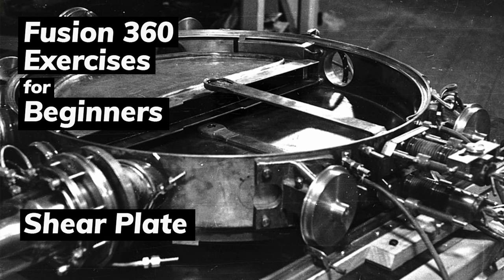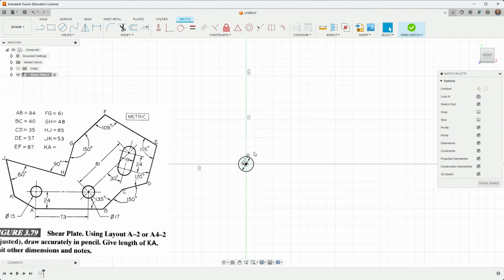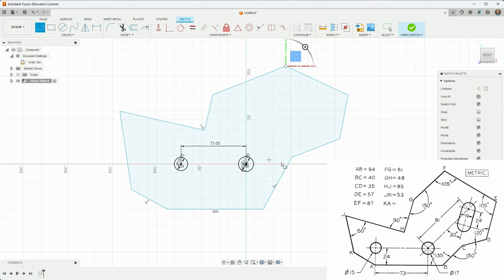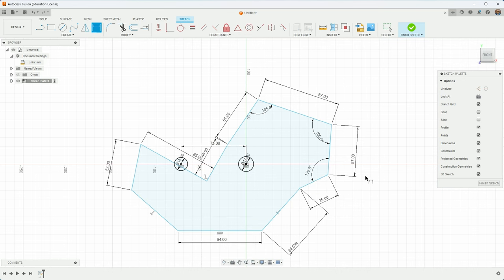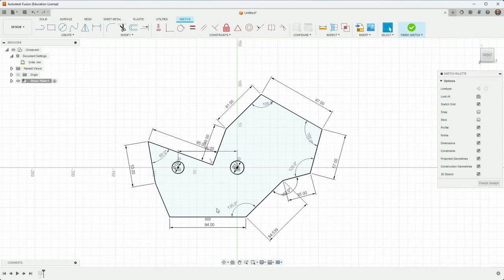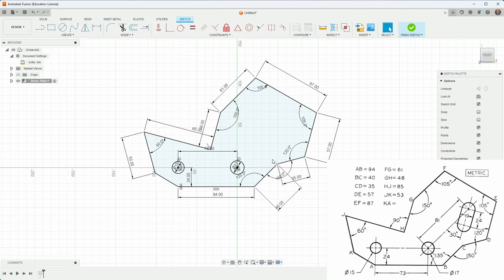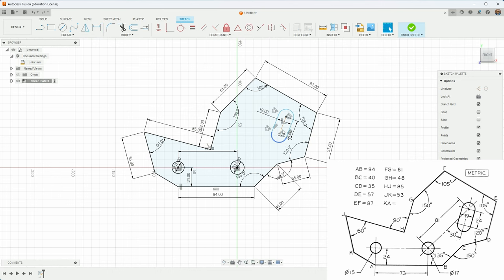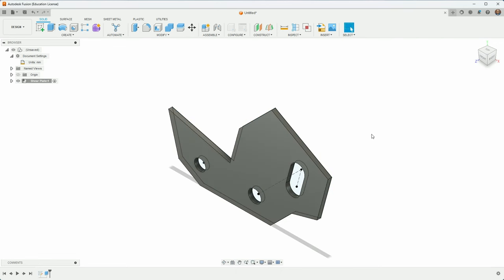Fusion 360 Exercises #2: Shear Plate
This is a series of Fusion exercises that focus on sketching. The idea is to take a technical drawing and reproduce it in Fusion - a process that mirrors how I frequently use the software, as I create sketches on paper or physical models and translate those measured drawings/objects to 2D sketches and 3D models in Fusion.

I'd suggest taking a stab at making the sketch before you watch me do it. Here is a link to the shear plate drawing (you do not need a Dropbox account to view or download the file)